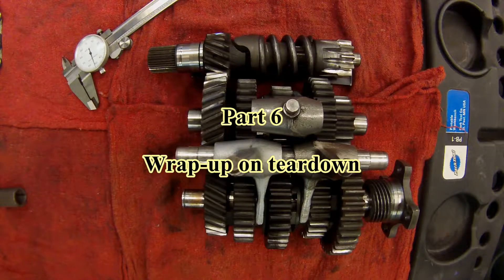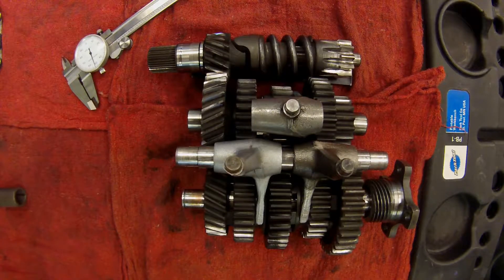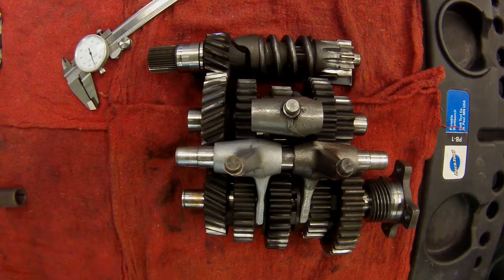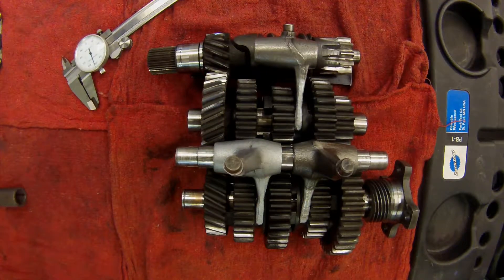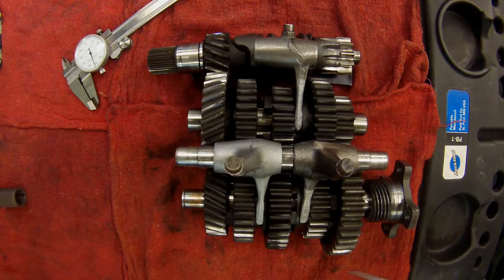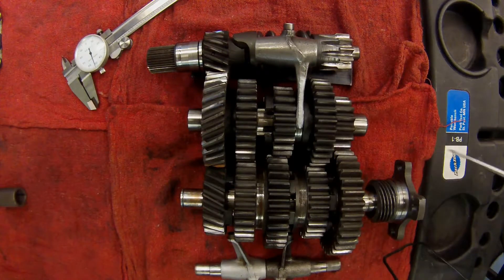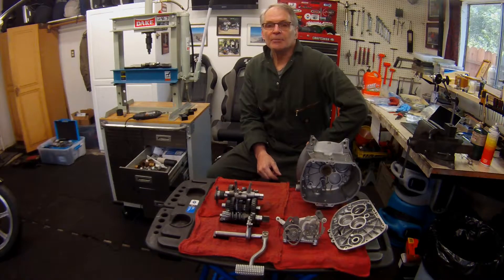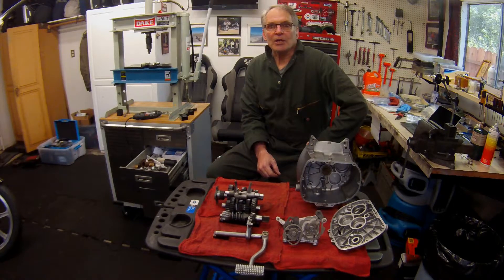Part 6 Gearbox Teardown Wrap Up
A brief video on gearbox teardown findings.

Correction:  reference time index 0:42 sec.  2-4 cam plate should read 3-4 camplate.